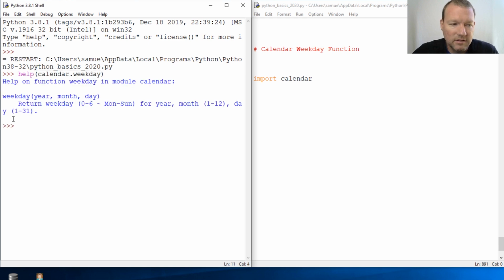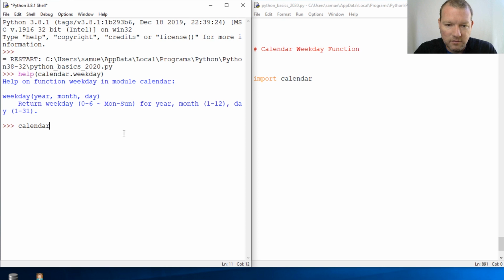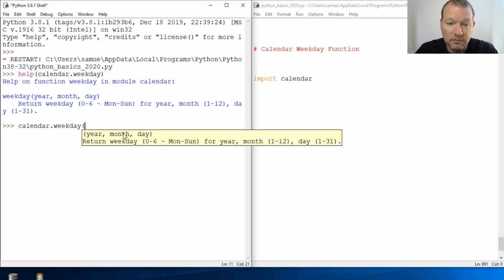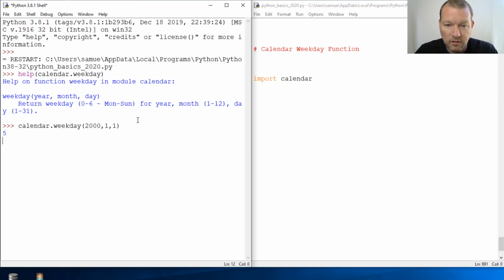Python Basics Tutorial Calendar Weekday Function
Learn how to use the weekday function from calendar module for python programming to find weekday of specific date